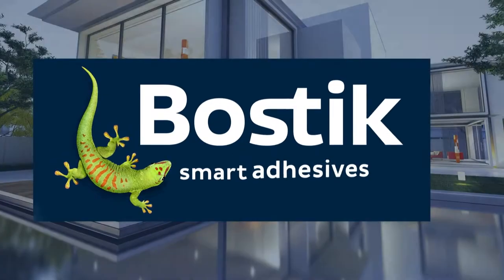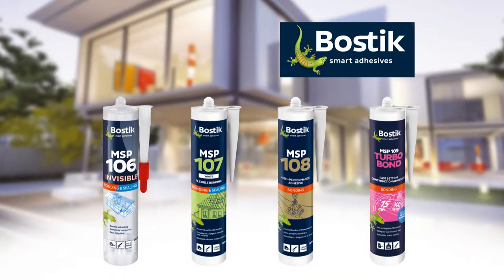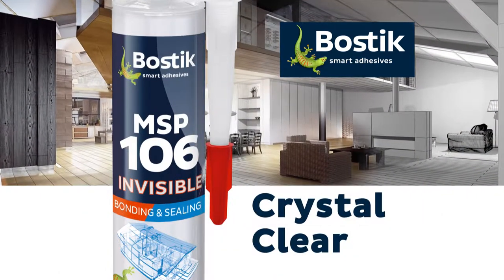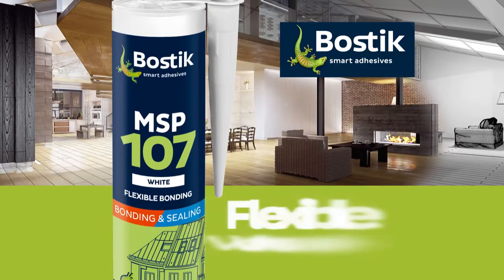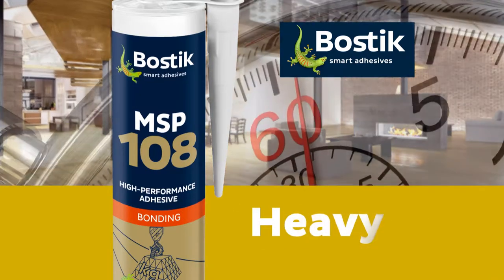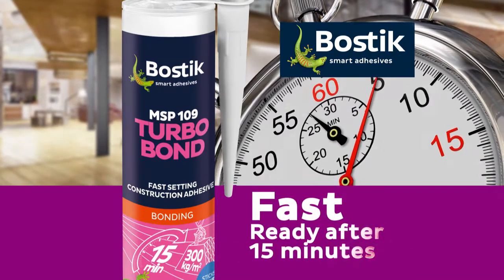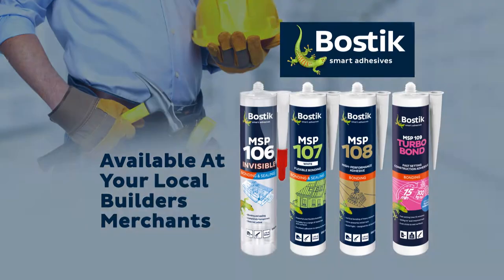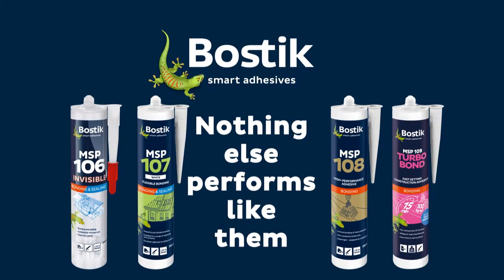Bostik MSP Range HD